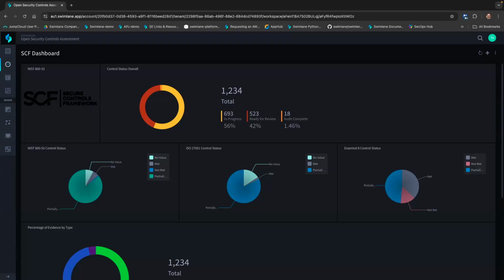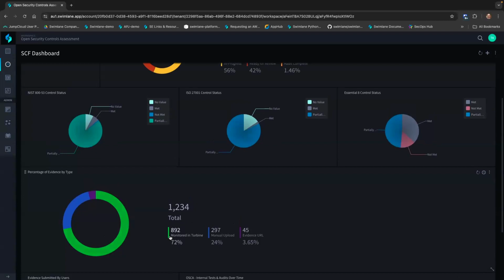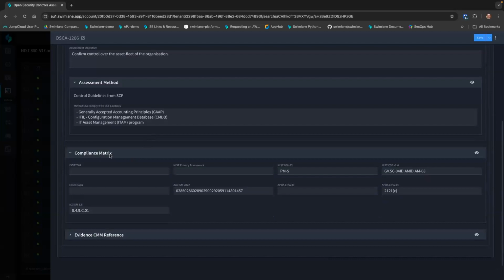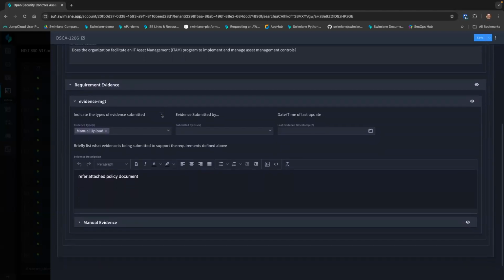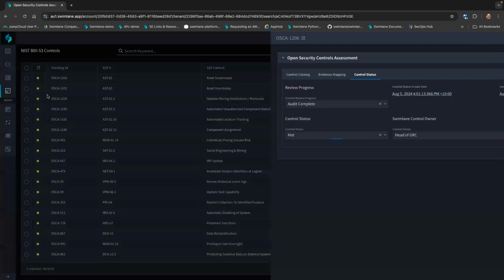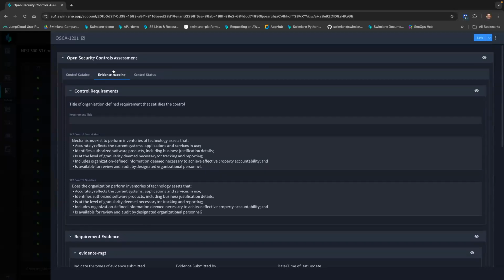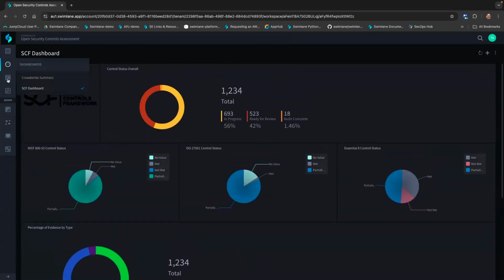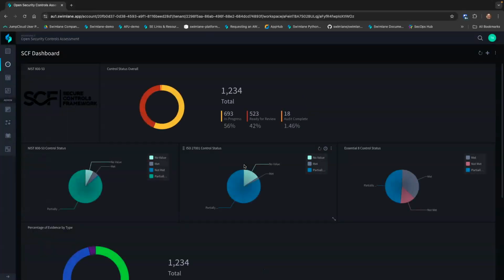Automate the Essential Eight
In this demo video, you'll see Gavin Coulthard, Sr. Solutions Architect, demonstrate how AI-enhanced security automation can help you manage and control audit processes for multiple compliance frameworks, including Australia’s Essential Eight.

Watch this 8-minute demo video to learn how to build applications and reports in Swimlane Turbine to ensure continuous compliance.